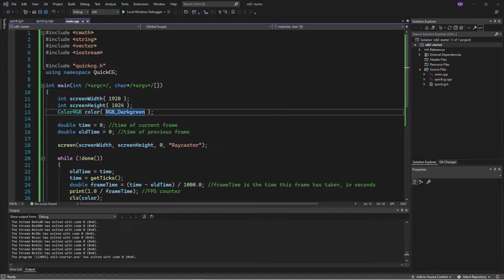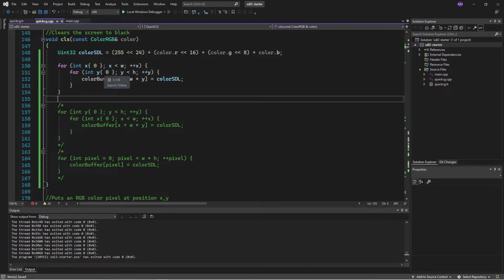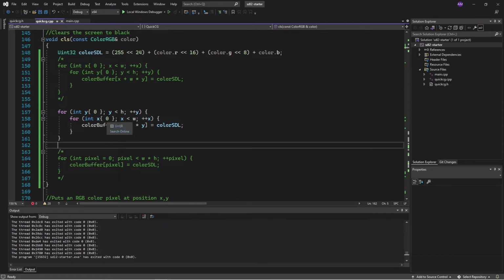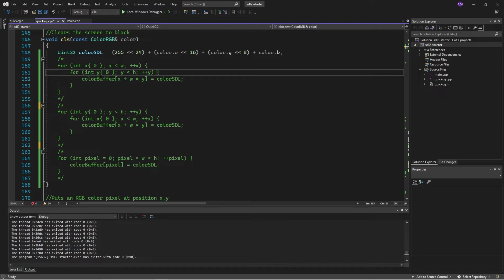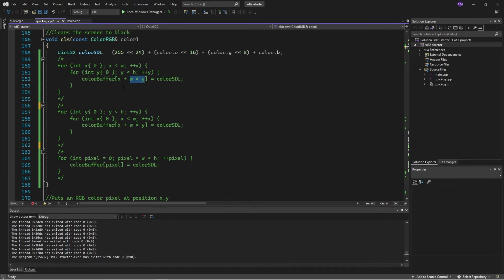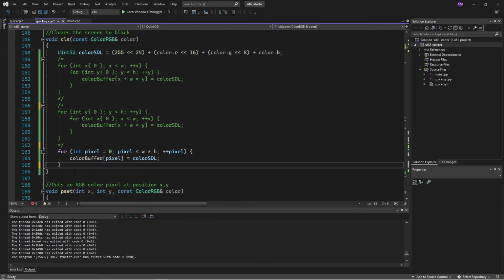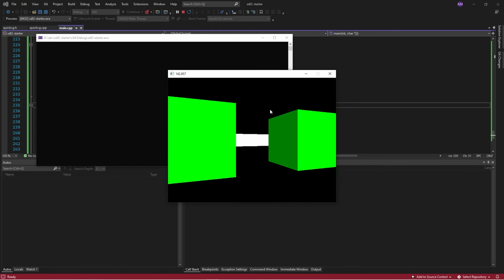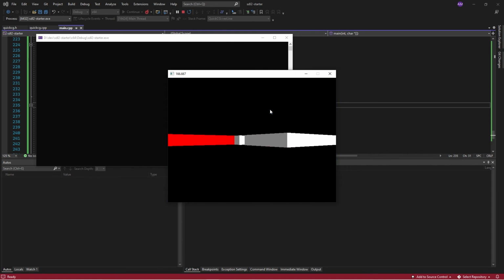C++ for Game Developers 2: What's the deal with "cache friendly code"?